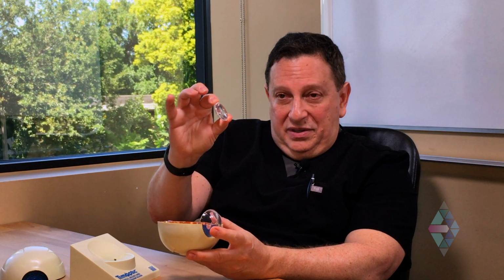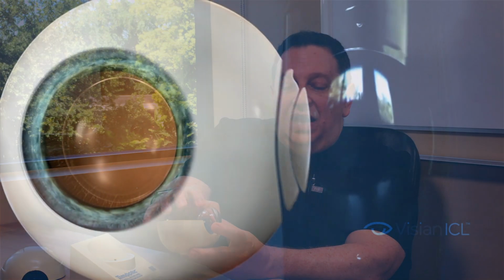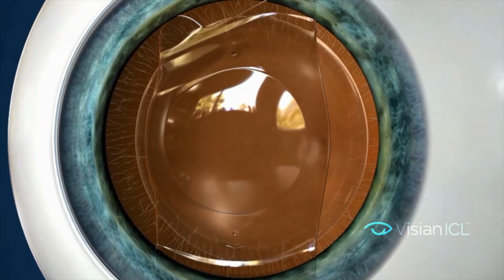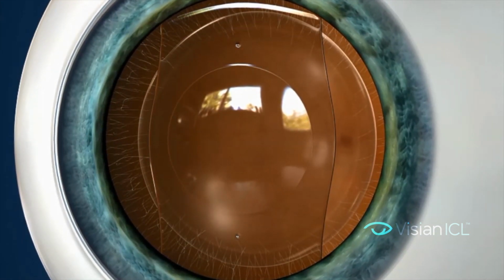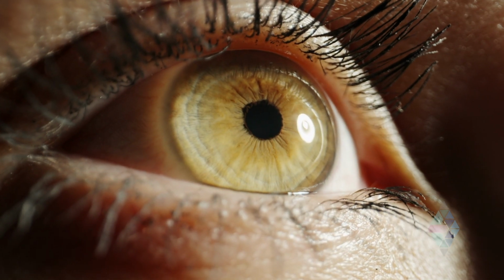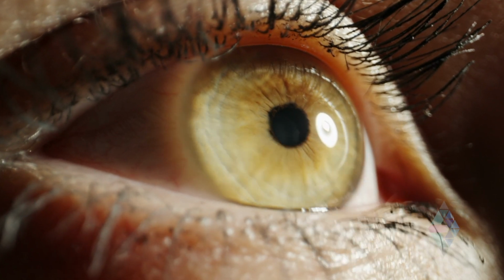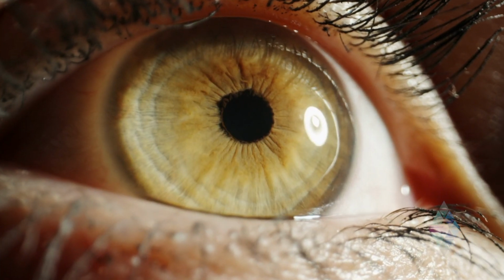Magruder Laser Vision — Implantable Contact Lenses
(Dr. Jeffrey B. Robin, MD)

Implantable Contact Lenses, or ICL, can be an excellent alternative to LASIK for medium to extreme nearsightedness. They provide excellent quality of vision and are the preferred treatment in many military situations.

LASIK changes the shape of your corneas by removing small amounts of corneal tissue to correct vision, allowing you to retain your natural focusing ability. With the ICL procedure, your surgeon implants a collamer (collagen-based) lens without the removal of your eye’s natural lens. Unlike contact lenses, these implanted lenses never need to be removed for cleaning. And unlike LASIK surgery, they are removable – making the treatment reversible.

Magruder Laser Vision provides freedom, comfort and confidence with the Nation’s top laser vision correction procedures that have the highest levels of precision, safety, and patient satisfaction. From LASIK, PRK, to Custom Laser Cataract Surgery utilizes the latest techniques and the most sophisticated instruments to provide you with a personalized experience at any age.

We invite you to come in and meet with our staff and get an experienced consultation to determine if you are a Orlando vision correction candidate.

Then you will finally see what you’ve been missing.

Magruder Laser Vision - Main
120 East Par St.

Magruder Laser Vision - Dr. Phillips
7350 Sand Lake Commons Blvd.

Vision correction solutions include:
Magruder Laser Vision Advanced Laser Cataract
Magruder Laser Vision Advanced Lasik
Magruder Laser Vision Advanced Surface Ablation
Custom Lens Replacement
Implantable Contact Lenses
Smile
Dry Eye
Corneal collagen cross-linking
Eye Floaters

Doctors and surgeons include:
Dr. Michael J. Shumski, MD. MSA
Dr. Jennifer Gonzalez, OD, FAAO
Dr. George Brock Magruder Jr, MD
Dr. Kellie Bassion, OD, FAAO